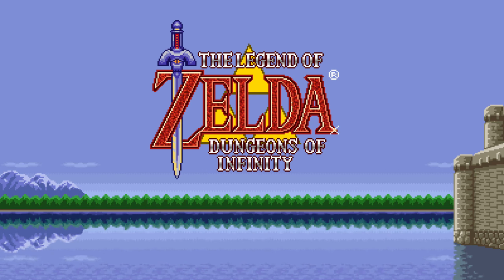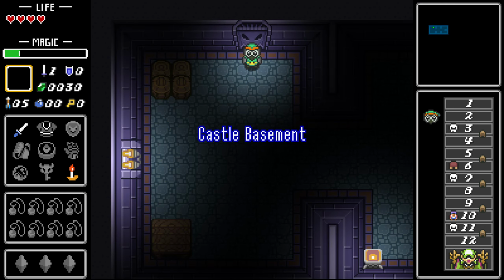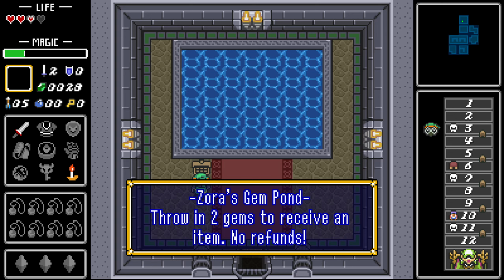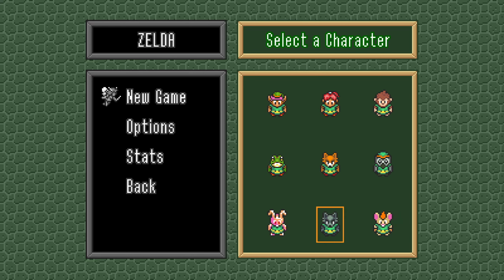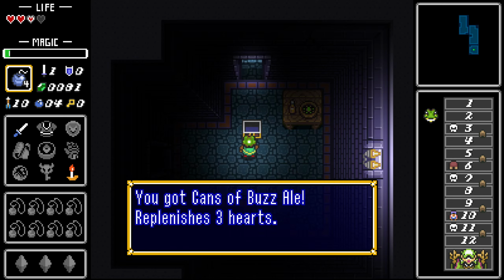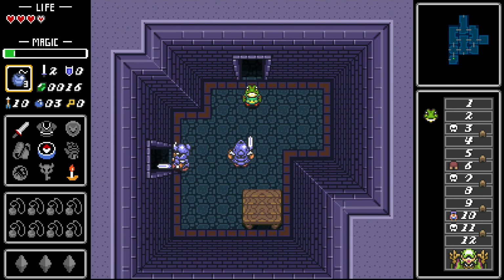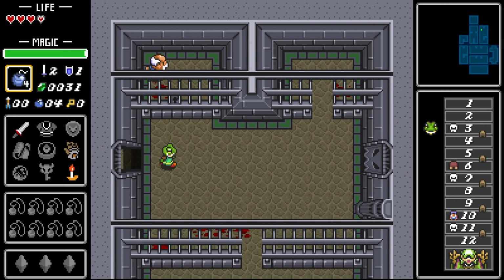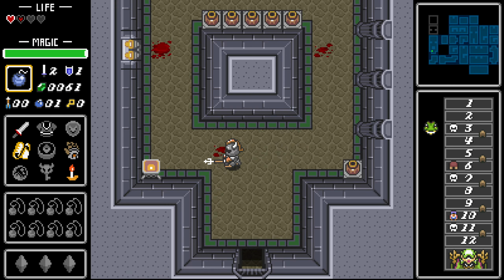This is a copyright landmine | The Legend of Zelda: Dungeons of infinity Fan Game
This video might disappear.

Full game playthroughs: @stickthingvods
Live stream highlights: @stickliving